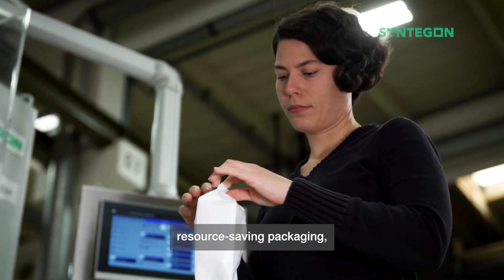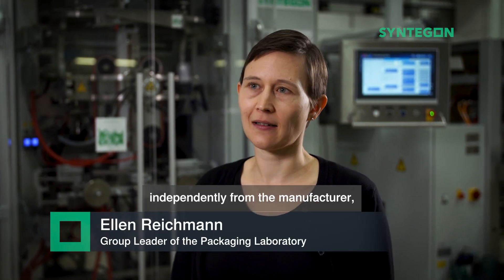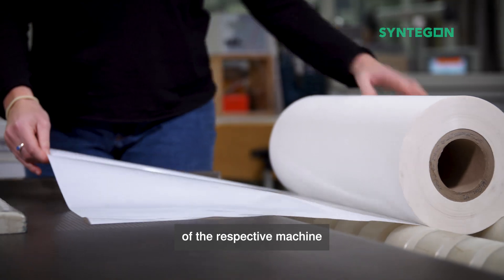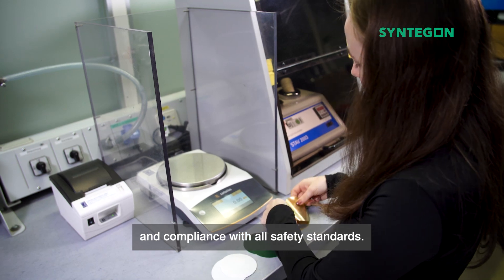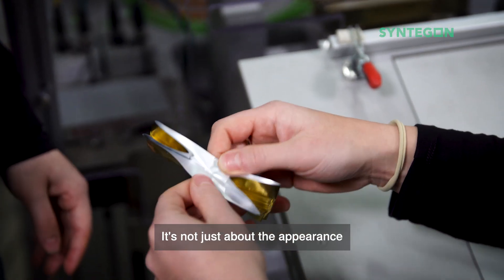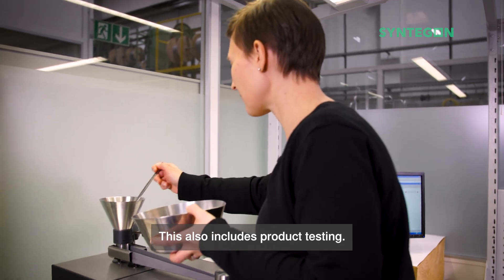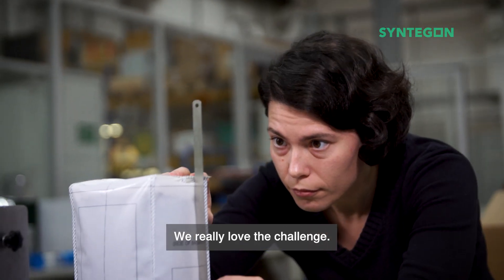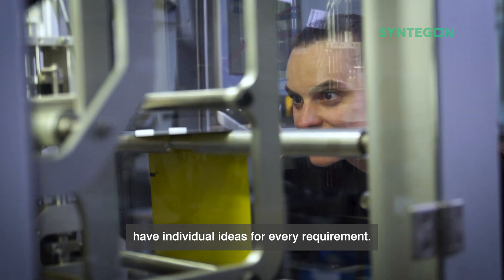Syntegon coffee packaging | How to find the right mono materials?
Material and energy costs are rising all the time. It is more important than ever to package coffee efficiently and sustainably. Are you also about to switch from conventional to mono-packaging materials? Do you need support with your individual solution? The Syntegon packaging laboratory offers consulting and material testing for your coffee packaging material. How?

Coffee Packaging Machines | Flexible & Efficient